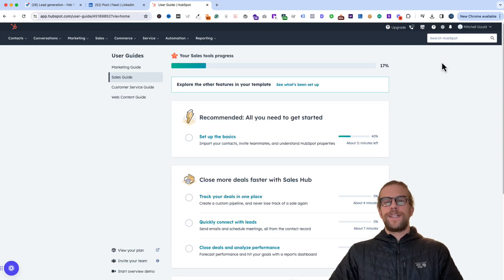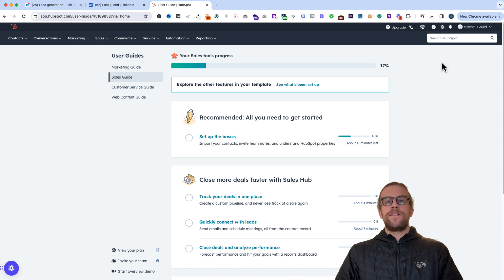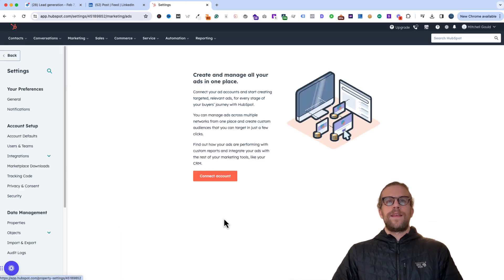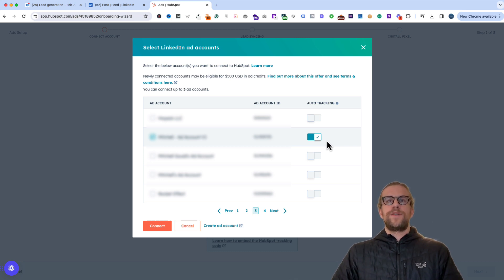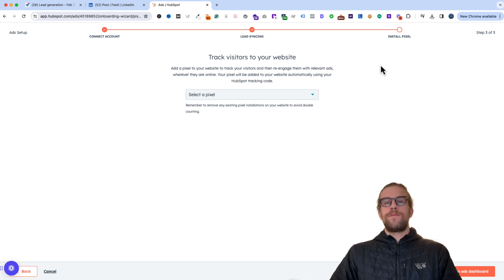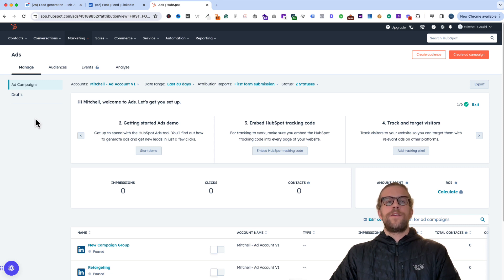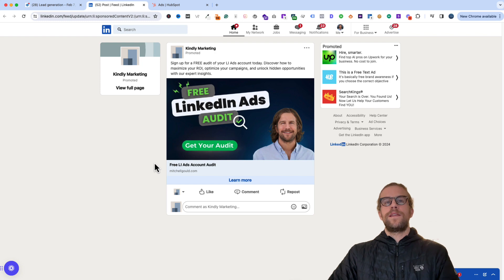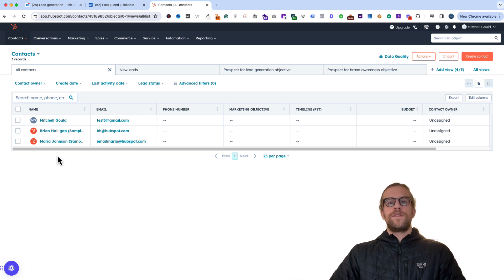How to connect LinkedIn Ads to HubSpot and test lead flow - 2025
Learn how to connect your LinkedIn Ads account to HubSpot and test syncing leads from your lead generation ads.

00:00 Intro
00:07 Benefits of integrating
00:57 Integrating LinkedIn Ads with Hubspot
03:25 Test lead syncing
04:34 Outro